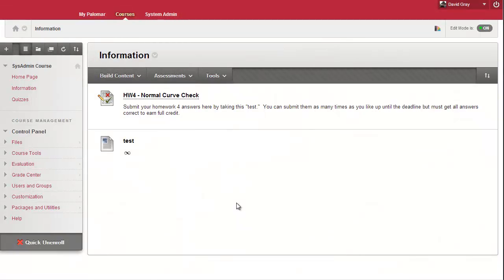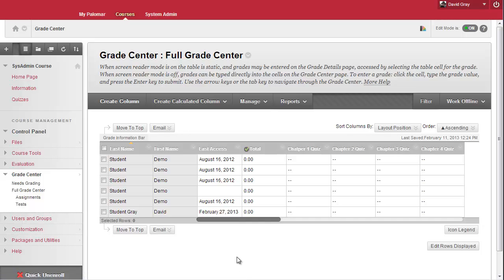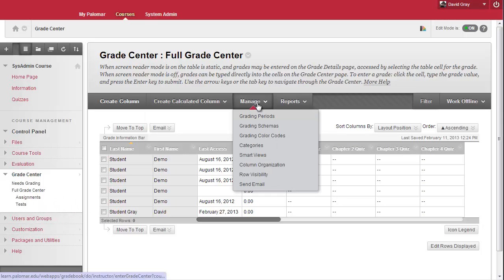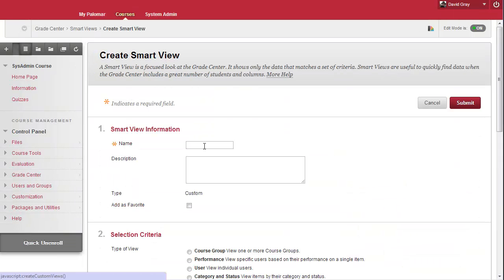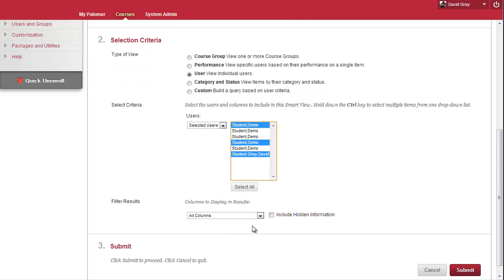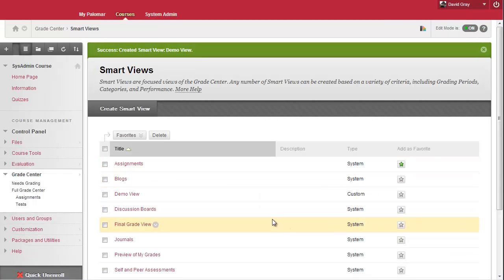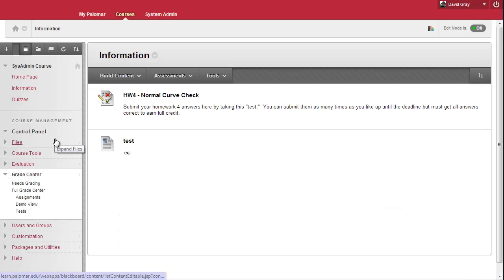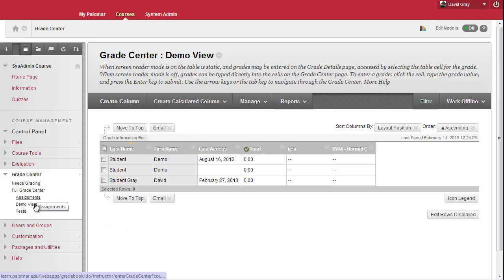Bb Thing of the Week - Smart Views in the Grade Center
In which I create a smart view, linked directly from the Control Panel, which will show me only specific students and only specific columns within the Grade Center. This can be useful should I ever need to pay attention to only particular students or events, such as to meet the reporting needs of Athletics or Financial Aid reporting.